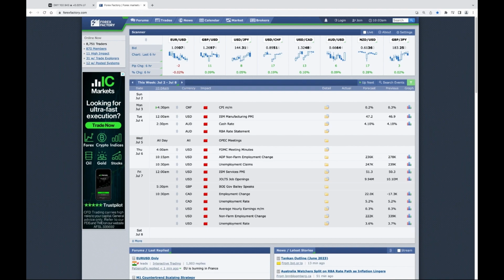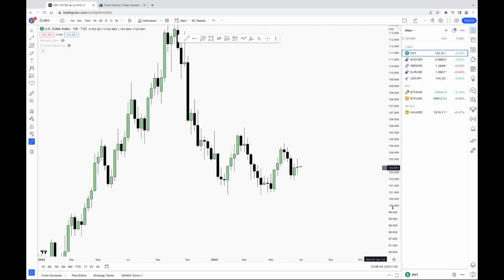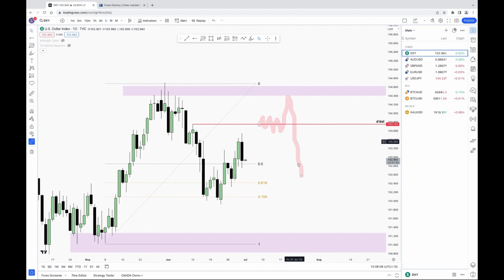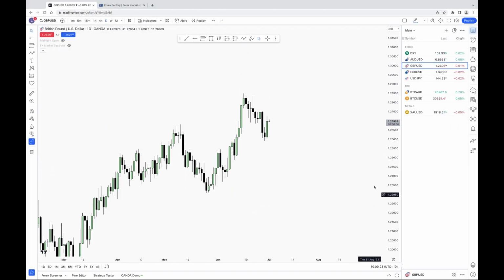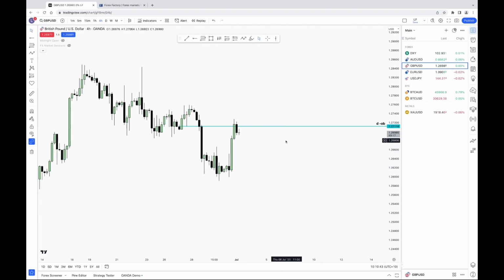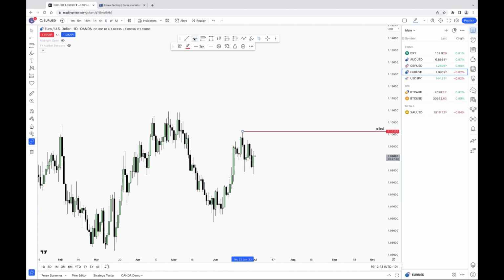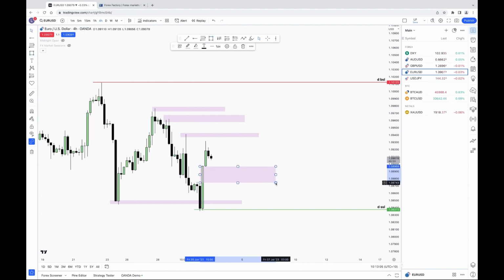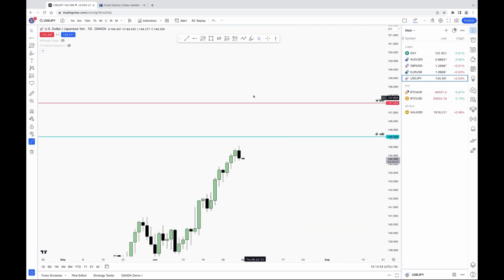Forex Weekly Review (2nd - 8th July 2023) - ICT Concepts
In this video, I cover the weekly market outlook for the major Forex pairs that I trade:

AUDUSD, GBPUSD, EURUSD, USDJPY

Timestamps:
0:00 - Introduction
0:09 - Why I look out for News Events
0:49 - Forex pairs that I cover
0:56 - Why I analyse the U.S. Dollar Index (DXY)
1:18 - DXY
2:32 - AUDUSD
3:29 - GBPUSD
5:14 - EURUSD
6:39 - USDJPY
8:27 - Why you should avoid trading New Events